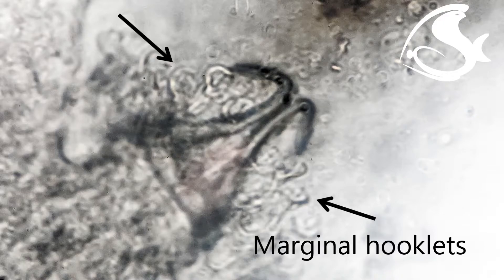Gyrodactyliasis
Skin flukes (Gyrodactylus spp.) are common parasites of the skin and many of them are pathogenic to freshwater ornamental fish.

Some of the species are host specific and can only be found attached to given hosts; however, some of the species can be found on different hosts and are therefore widely distributed.

Attachment to the fish is made with the marginal hooklets on opisthaptor. They  break the site of attachment and cause localized hemorrhages.

Some fish may flash, turning sideways as if attempting to rub away the irritation. Heavily infested fish shows anorexia, lethargy and haemorrhages.

Gyrodactylus spp. have a direct life cycle, is viviparous  and hermaphroditic. Adult parasites carry fully developed embryos which in turn carry the young of the next generation.

Worms are easily identified as Gyrodactylus spp. by using wet mounts of skin. The key features include the presence of hooks and a single embryo is easily seen developing within the adult worm.

A number of treatments are available for flukes, Formalin, Potassium permanganate, Organophosphate, Praziquantel, Salt etc